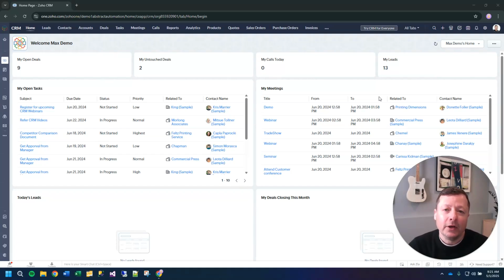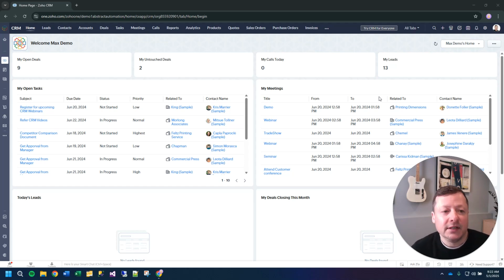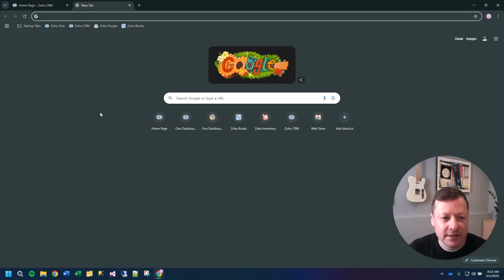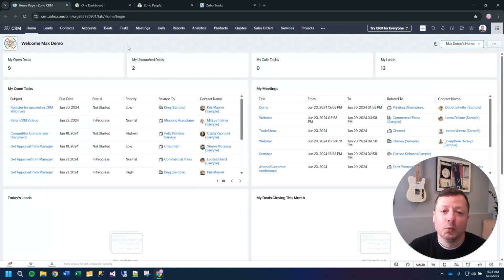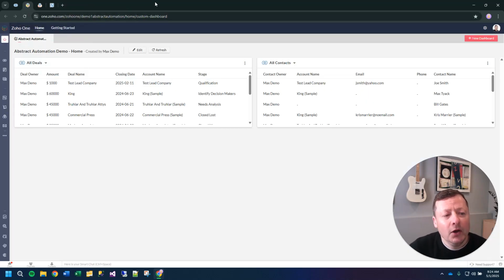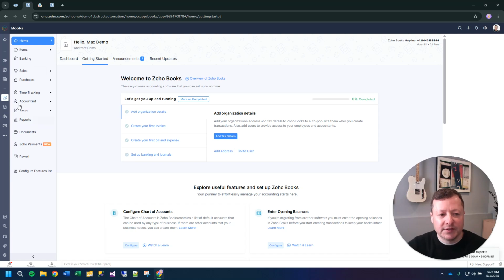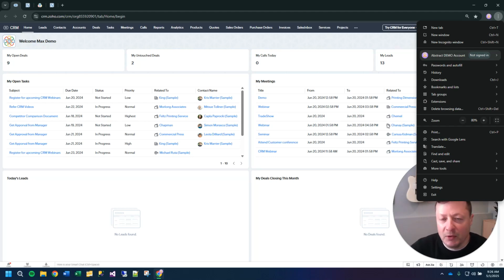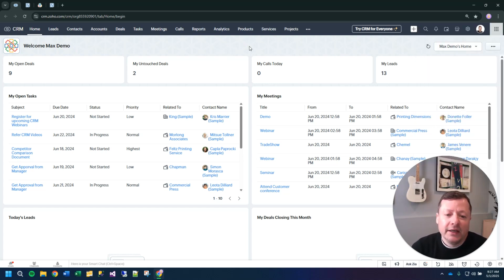Getting Comfortable with Zoho in a Web Browser: Tips for a Smoother Transition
If you're coming from traditional desktop software and new to using Zoho apps in a web browser, this video is for you.

I’ll walk through simple, practical tips to help you:

• Choose the right browser for Zoho
• Organize bookmarks and tabs for fast access
• Launch all your apps with one click
• Use the Zoho One Unified Interface or separate tabs
• Pin tabs and adjust zoom settings for better visibility
• Stay secure on shared computers

These changes can make your daily workflow with Zoho CRM, Zoho Books, Zoho People, and other apps much easier.